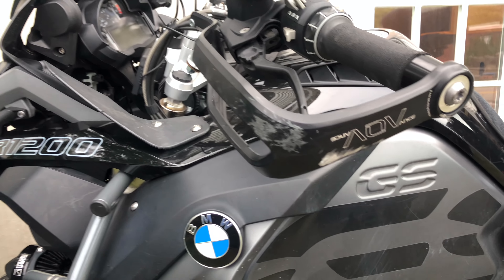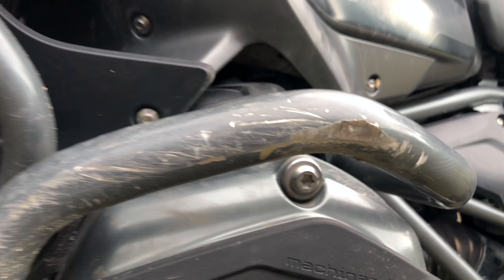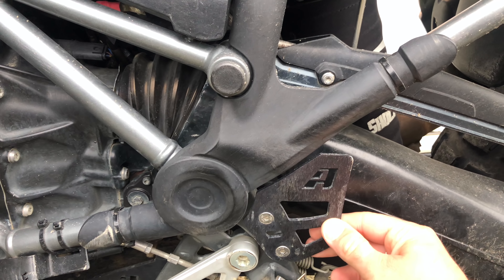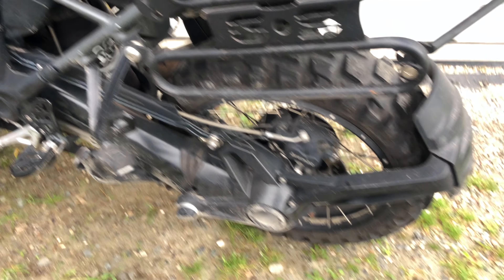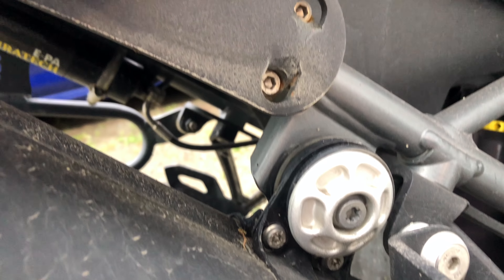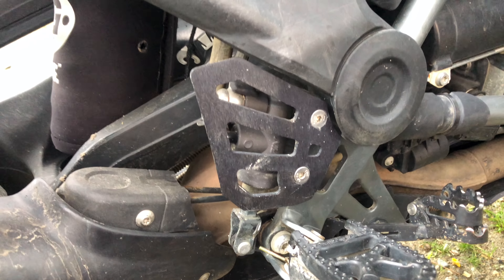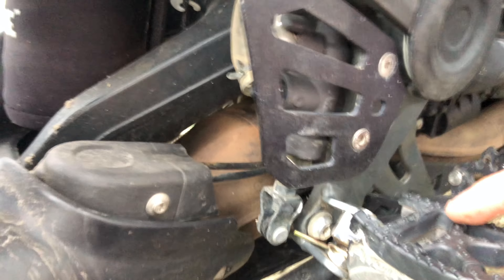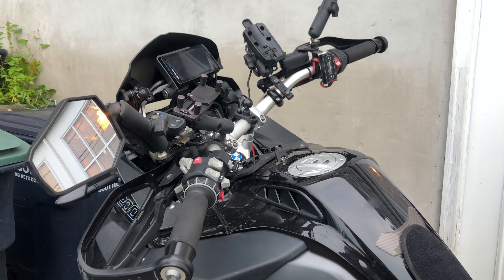Analyzing the Crash Damage on my BMW R1200GS Adventure (2017)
Everything did its job and that's all that matters! Huge thanks to AltRider, Touratech, Klim, Machine Art Moto and BMW for making products that are life-saving and allowed me to ride home.